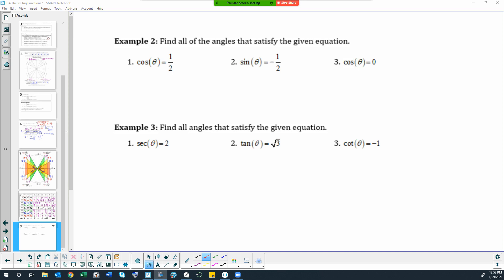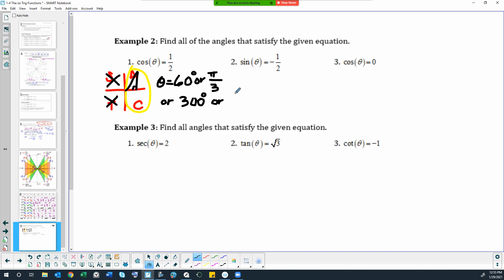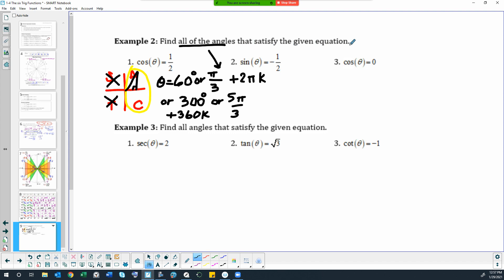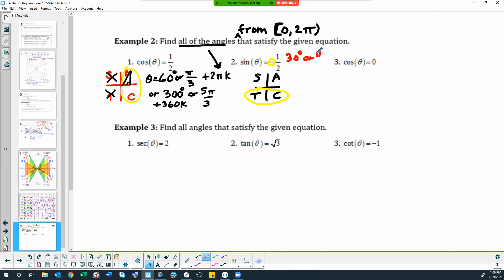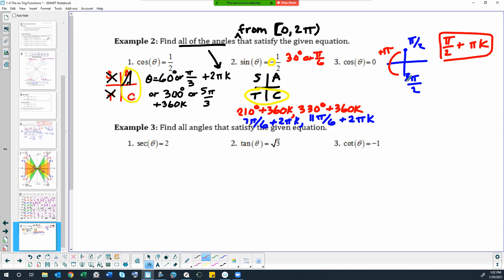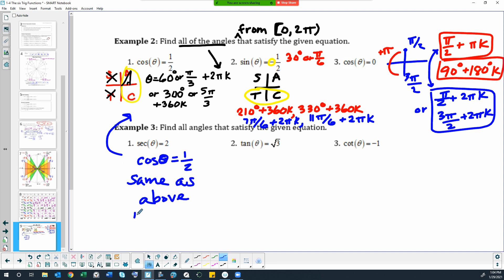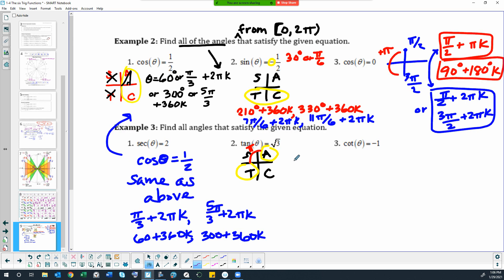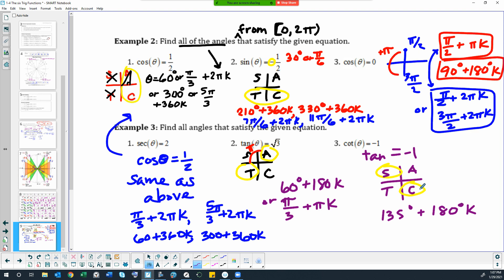Math 1060 1-4 video 3 example 2 and 3